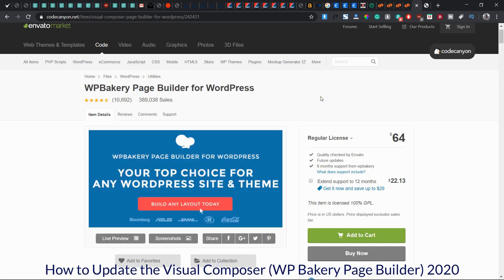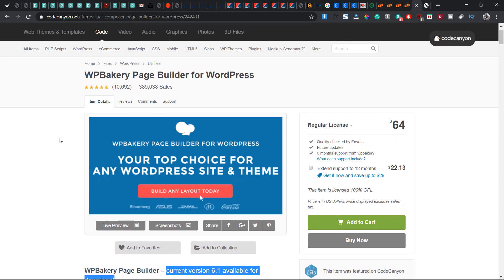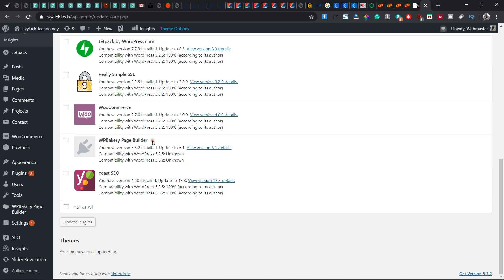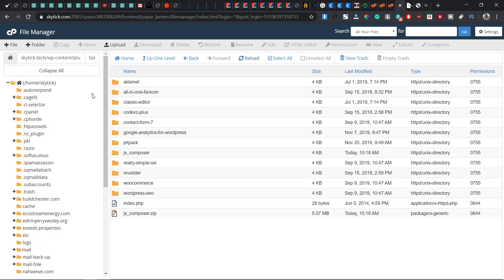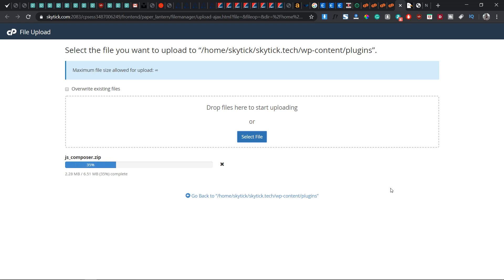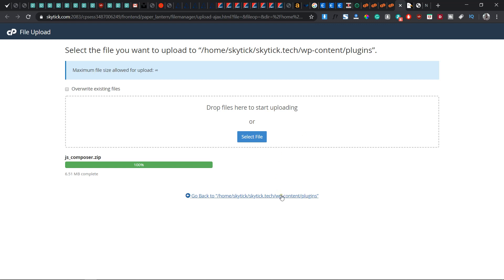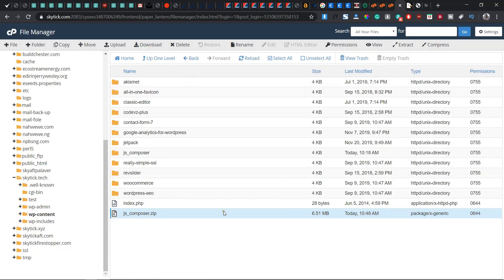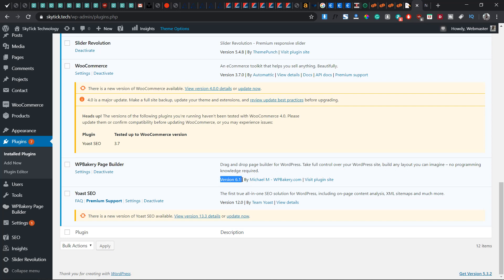How to Update WP Bakery Page Builder FREE - July 2021 (Latest Version v6.7.0)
Learn how to Update your WP Bakery Page Builder plugin, formerly Visual Composer -  WordPress Visual Composer to the Latest Version. (Updated to the Latest Version 6.6.0) - Updated: 17th July 2021

In this video tutorial, I'm going to show you some of the cool things that you can update your visual composer (WP Bakery Page Builder).

Happy Watching